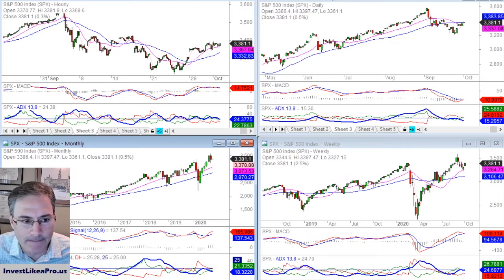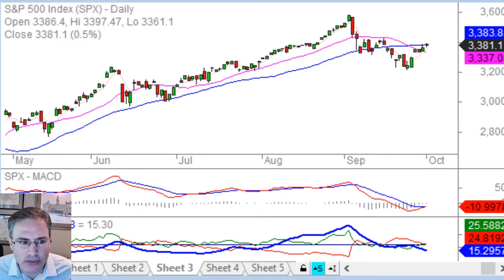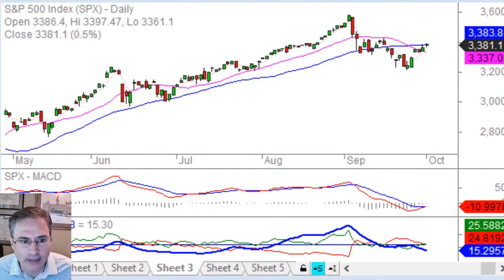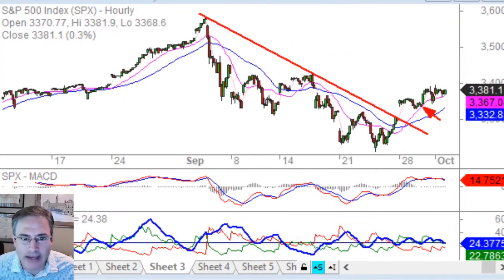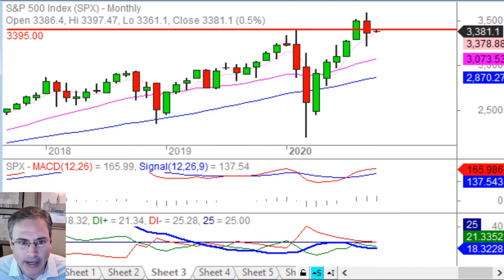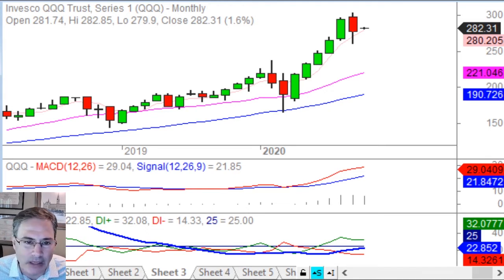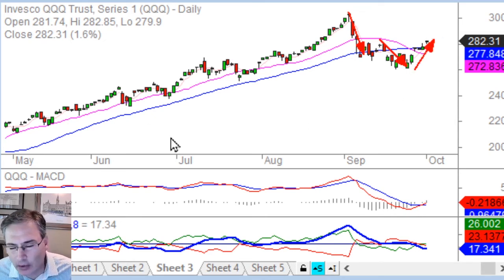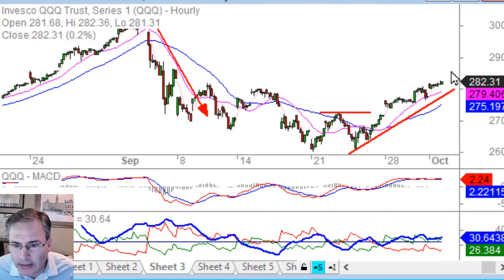S&P 500 and QQQ: Stay on Your Toes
Joe applies multiple timeframe analysis to the SP500 Index and the QQQ.  The action in the past week made a shift to the monthly candle that is worth noting.  And, a key level to monitor on the SP500.